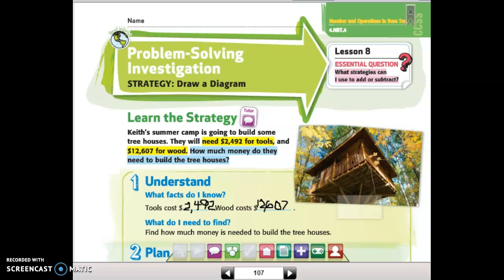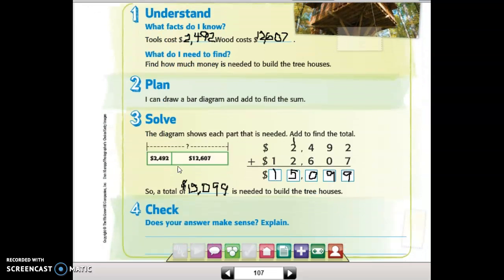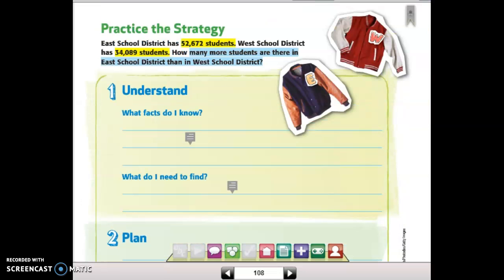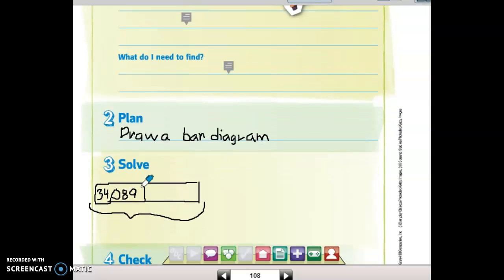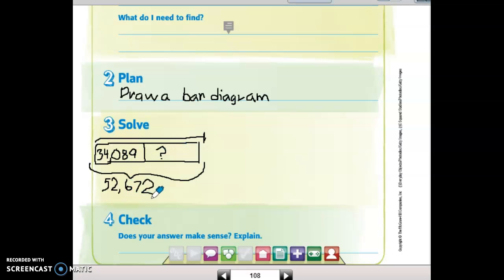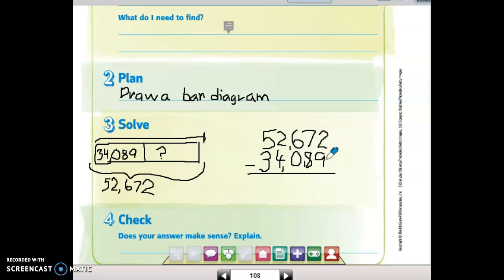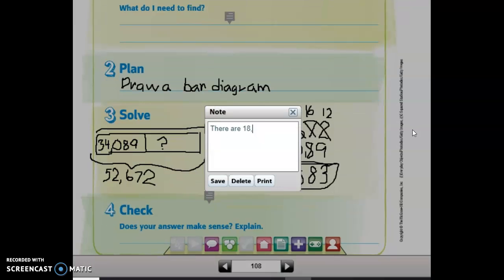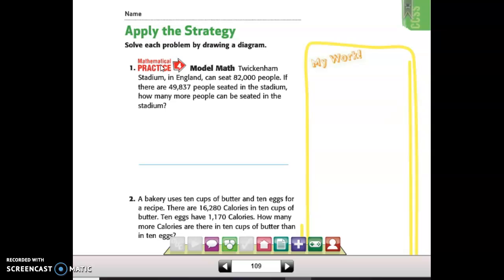4th math ch02l08